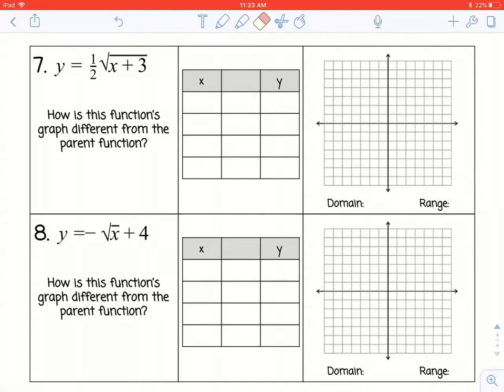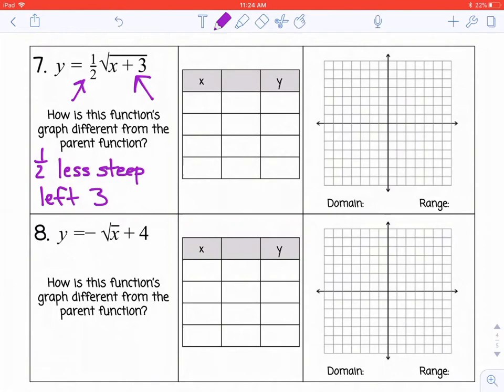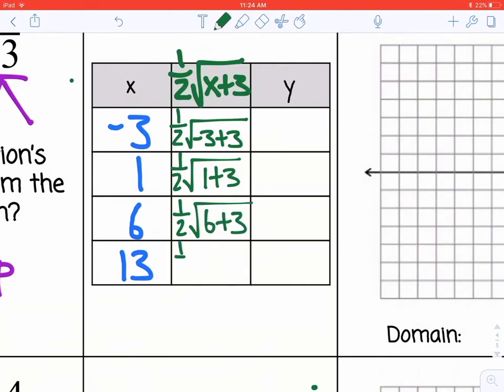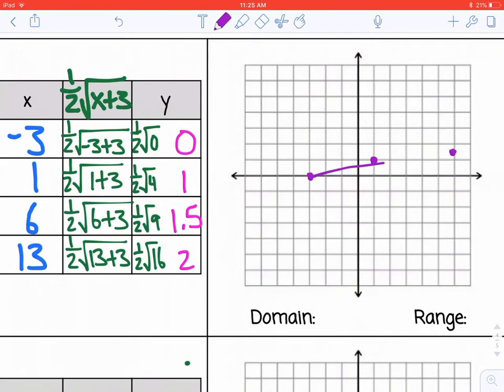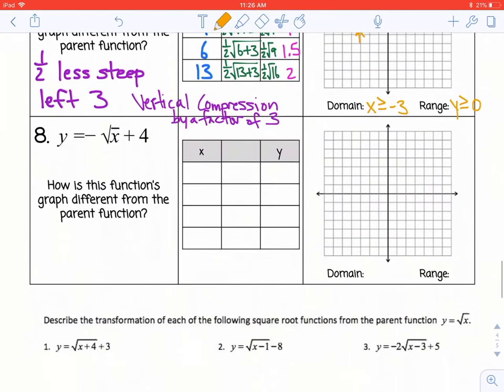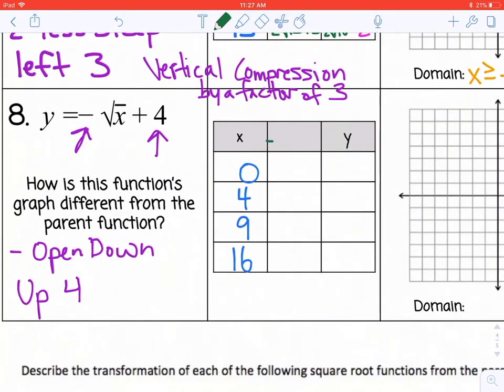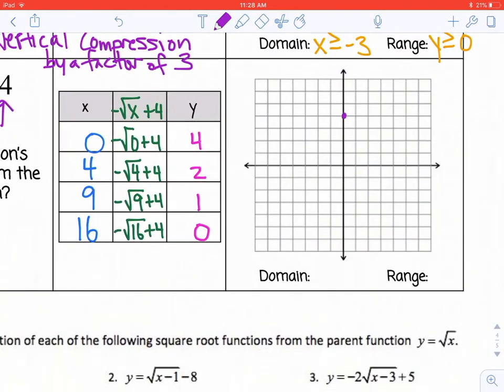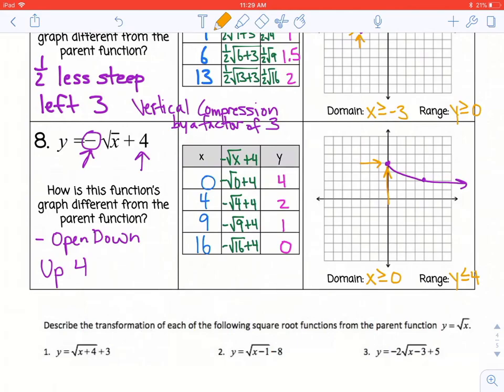Graphing Radical Functions Example 7-8